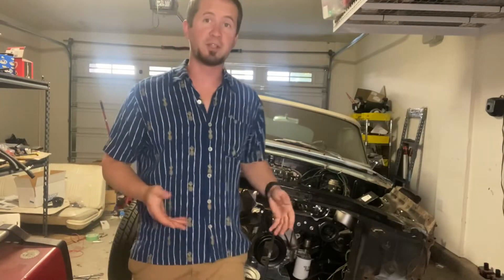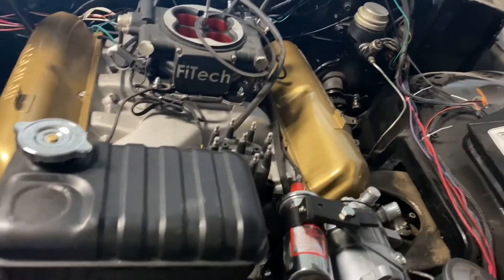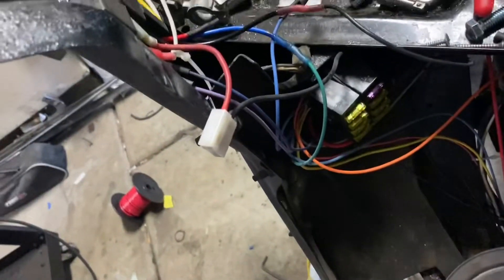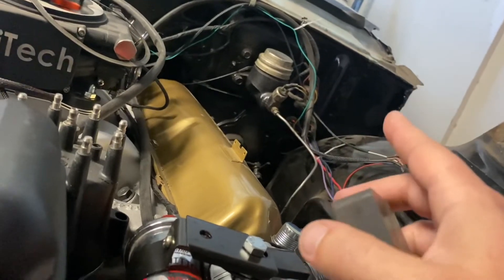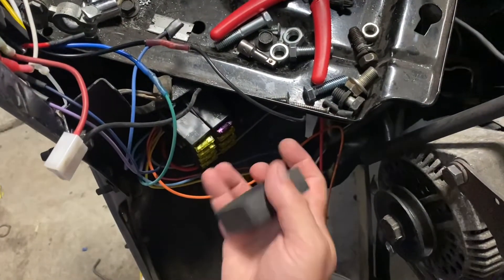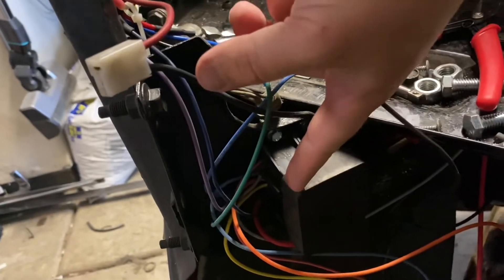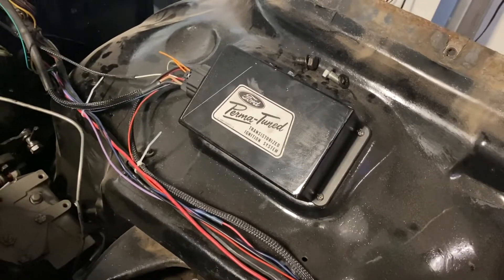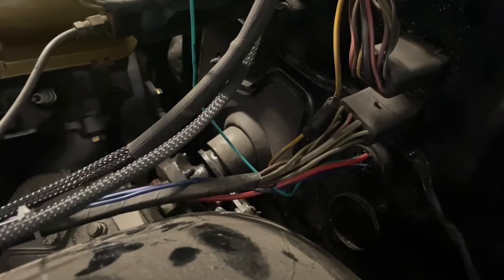Wiring FiTech, AODE, fans, and fuel pump with Painless Circuit Boss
Adding new fused and switched circuits to my 1964 Monterey (Galaxie) to support additional electric components. Easy way to do it without overloading the factory wiring or having to require the whole car.